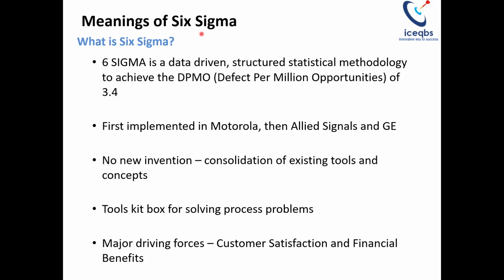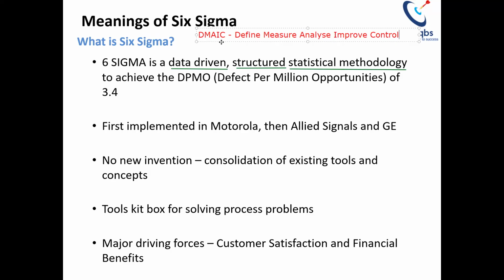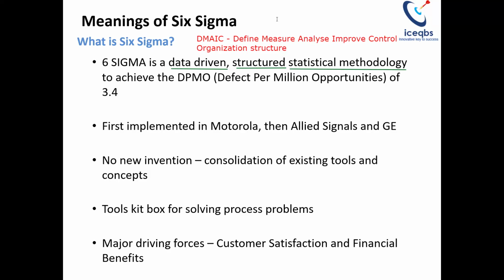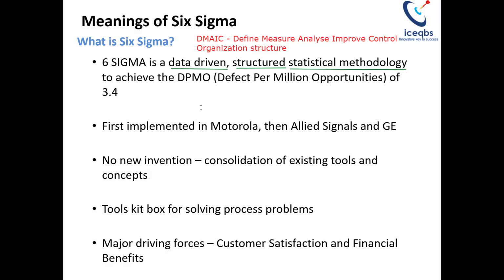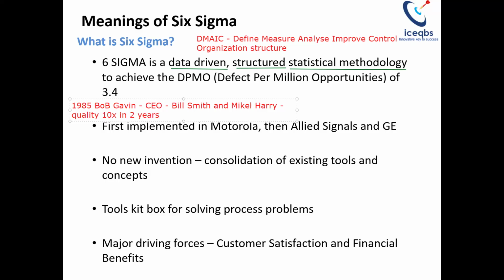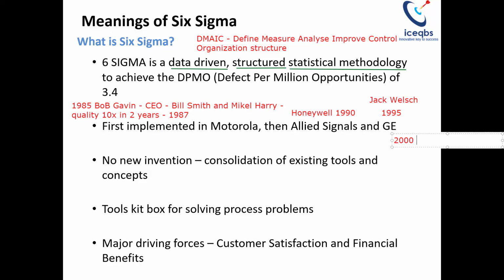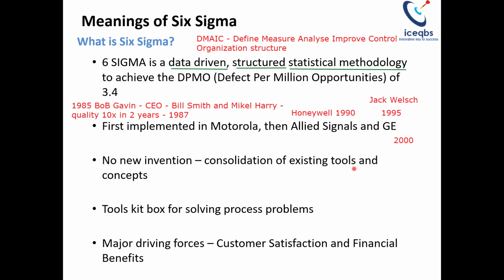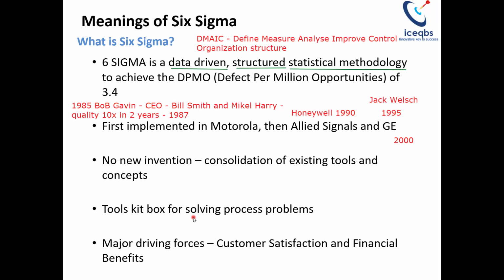What is Six Sigma? | Introduction to Six Sigma Methodology Explained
Curious to know what Six Sigma really is and why it matters in today’s business world? 🌍
In this video, we break down the concept of Six Sigma, its purpose, and how it helps organizations achieve excellence by reducing errors, improving quality, and driving efficiency.

💡 You’ll learn:

   @ What Six Sigma means and where it is used

    @ How it improves processes and reduces defects

     @  The value it brings to professionals and organizations

       @ Why Six Sigma is a key skill for career growth

Whether you’re a student, a working professional, or a business leader, this video will give you a clear understanding of Six Sigma and its real-world impact.